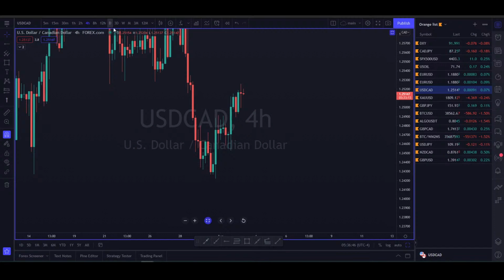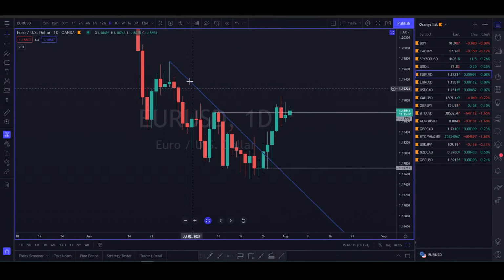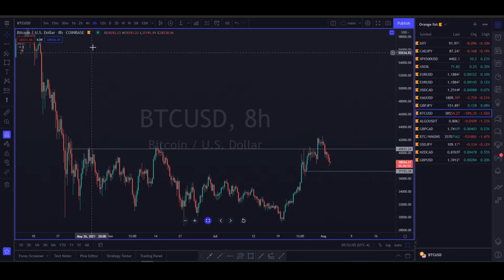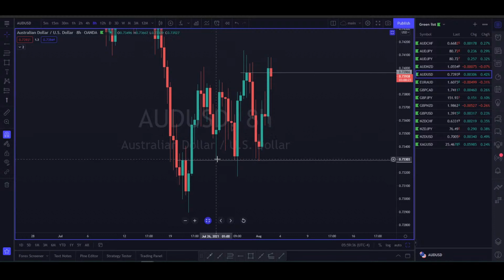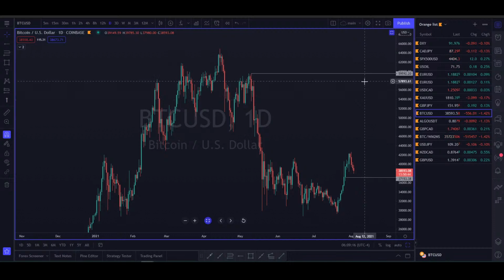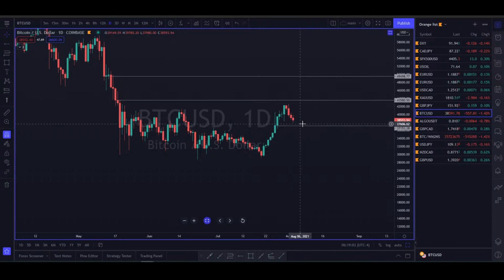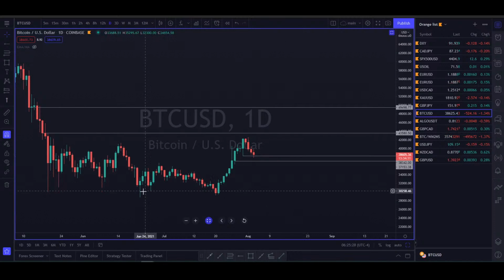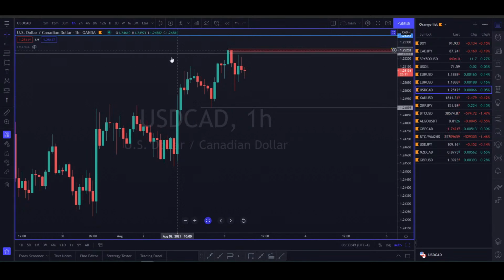Live Trading and Price Action Analysis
In this mornings Live Trading and Price Action Analysis we will be looking at Bitcoin and the Forex Markets. So lets dive in!

⛓️ 🔗 Useful Links 🔗 ⛓️

► coin base wallet phone app @tradingfaks